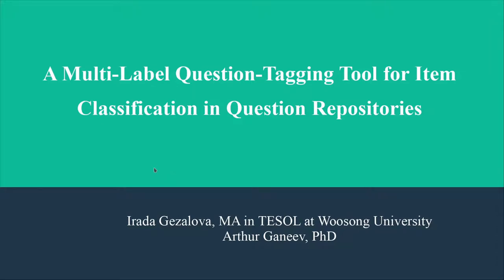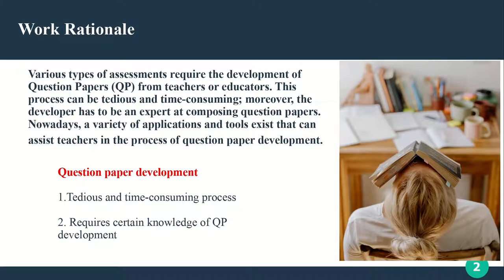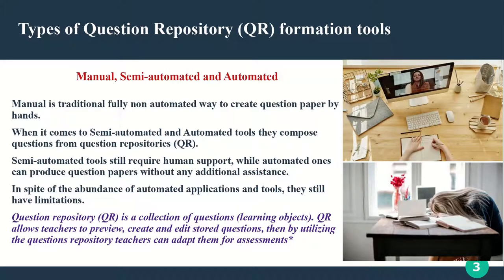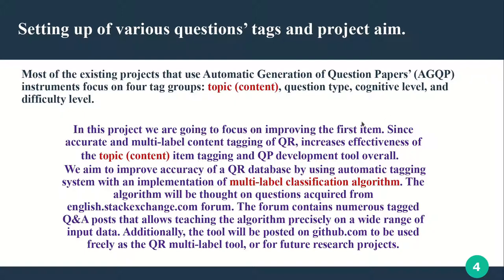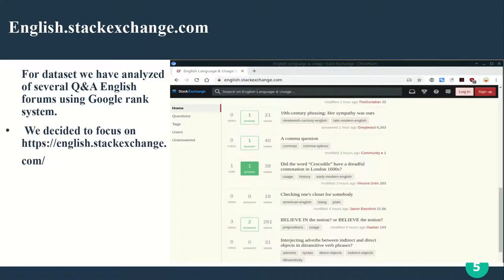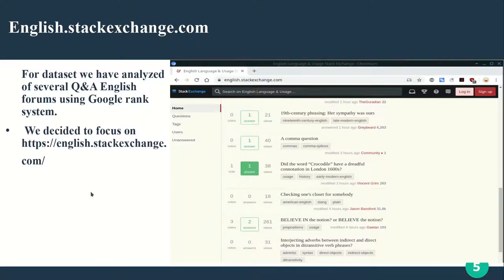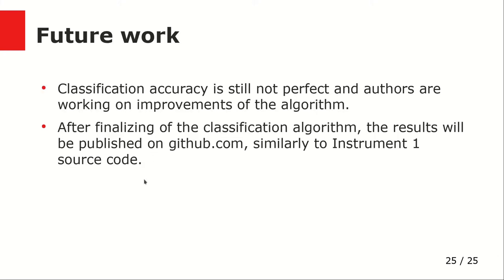[2021: AS 4 of 6] Multi-Label Question Tagging Tool for Item Classification in Question Repositories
Woosong University TESOL-MALL/KOTESOL DCC Symposium 2021

Asynchronous Session 4 of 6:
A Multi-Label Question Tagging Tool for Item Classification in Question Repositories
Irada Gezalova, Woosong University
Arthur Ganeev, Samsung SDI

Abstract:
Various types of assessments require the development of question papers from teachers or educators. This process could be tedious and time-consuming, moreover the developer has to be an expert at question paper composing. Nowadays, a variety of applications and tools exist that can assist teachers in the process of question paper development. Mostly, these assistant tools form questions from questions repositories (QR) and could be semi-automated or automated. Semi-automated tools require human support, while automated ones can produce questions paper without any additional assistance. In spite of the multiplicity of the existence of automated applications and tools, they still have limitations. Mast of the existing projects of Automatic Generation of Question Papers’ (AGQP) instruments focus on four tags: topic (content), question type, cognitive level, and difficulty level. When it comes to the first tag, development of topic (content) documents, researchers classify QR by using one content tag for one question (multi-class classification). Whereas the efficiency of a tool depends on its ability to arrange multiple content tags, in other words to allow multi-label classification. As such, in this project we are going to implement a multi-label classification algorithm by teaching it using QR acquired from theenglish.stackexchange.com forum. This forum contains numerous Q&A posts that can allow for teaching the algorithm precisely based on a wide range of input data. Additionally, the tool developed is going to be posted on github.com, and can be used freely as a QR multi-label tool, or in future research and/or development projects. Moreover, the obtained multiple tagged QR can be used by teachers for question paper generation.

Presenter Bios:
Irada Gezalova is post graduate student of TESOL MALL department at Woosong University, with her main interests that of the application of artificial intelligence in education.

Arthur Ganeev, PhD is a principle engineer at Samsung SDI and his main interests lay in data mining and machine learning.